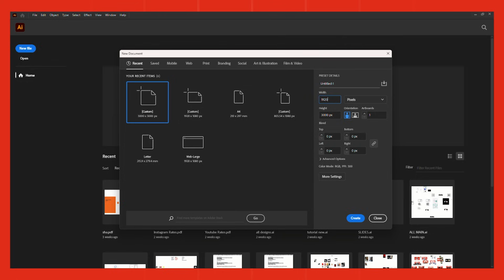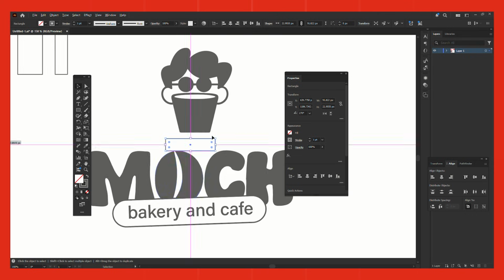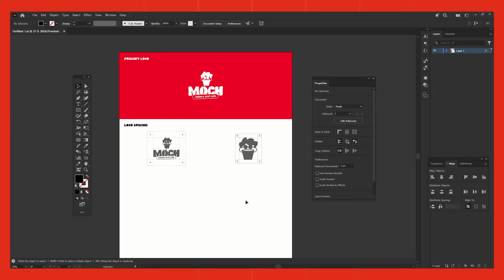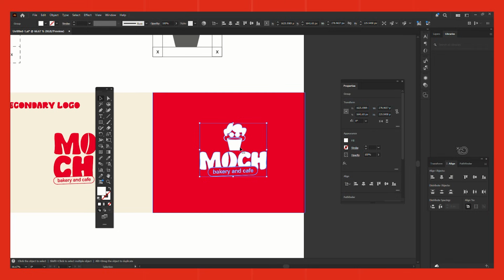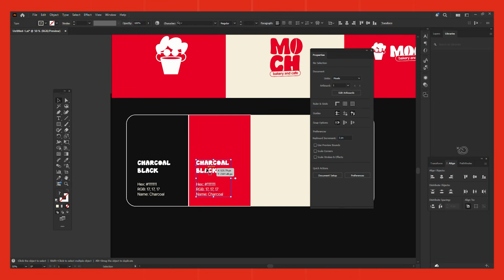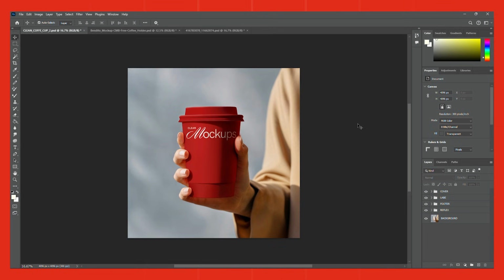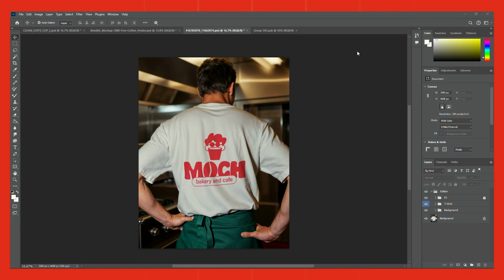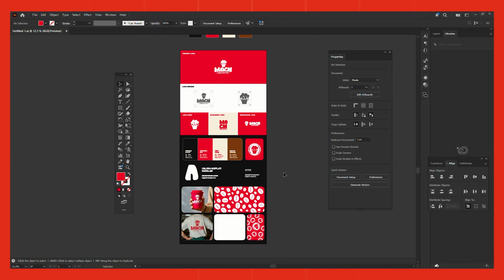How to Create a Logo Presentation Template in 2025 | Step by Step Tutorial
🎨 Step-by-Step Tutorial: How to Create a Logo Presentation Template | Easy & Professional Design Guide

Welcome to today’s design tutorial! In this video, I’ll walk you through a complete step-by-step process on how to create a professional logo presentation template using Adobe Illustrator. This guide is perfect for anyone wanting to make clean, modern, and impressive branding presentations.

You Can Skip Here:
0:00 INTRO
0:30 Logo & Spacing
05:23 Secondary Logo
08:08 COlours and Font
11:29 Mockups

📁 Perfect For:
Graphic designers • Brand designers • Freelancers • Students

📥 Download the Illustrator Template

🖼️ Logo Mockups Used in This Video